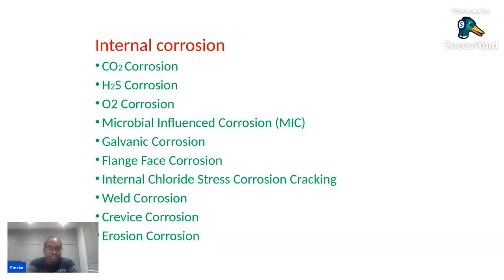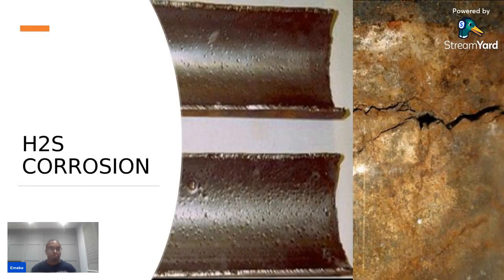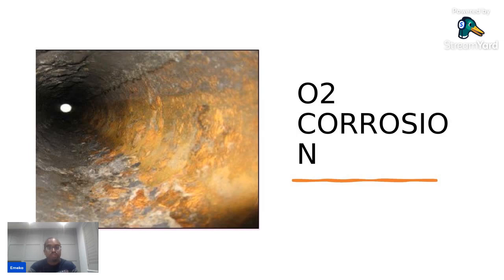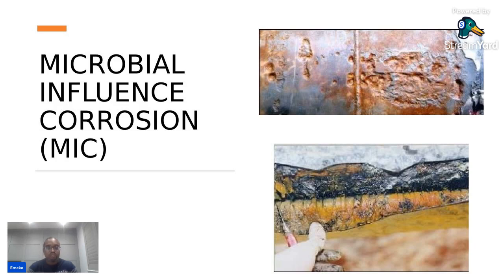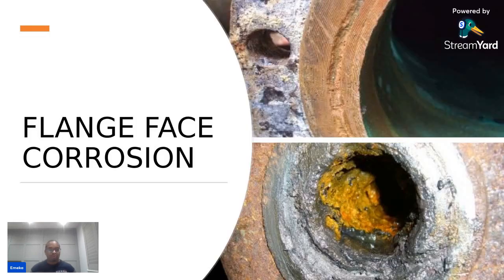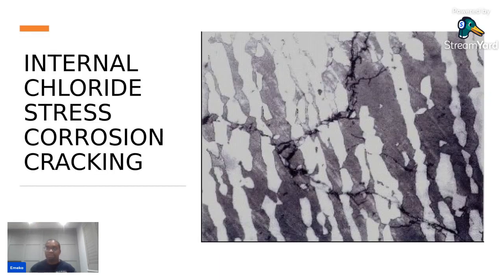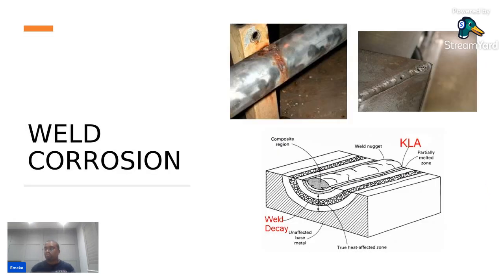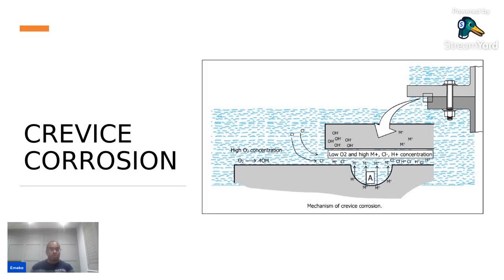common types of corrosion in the oil and gas industry Part 1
Overview of internal corrosion in the Oil and Gas industry